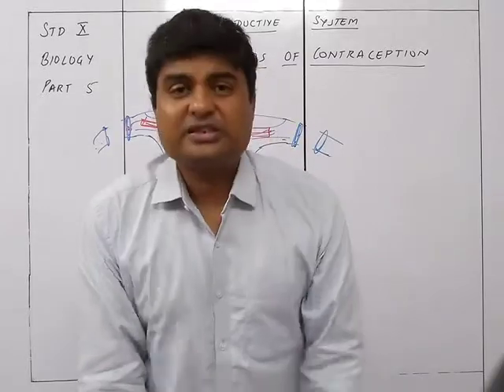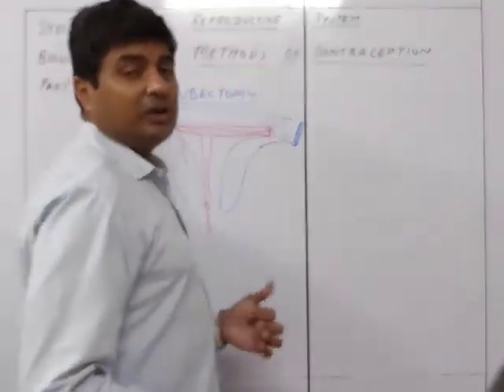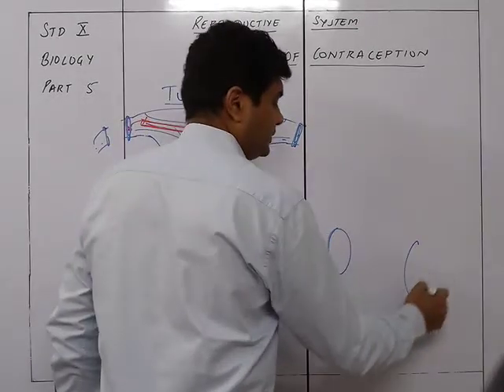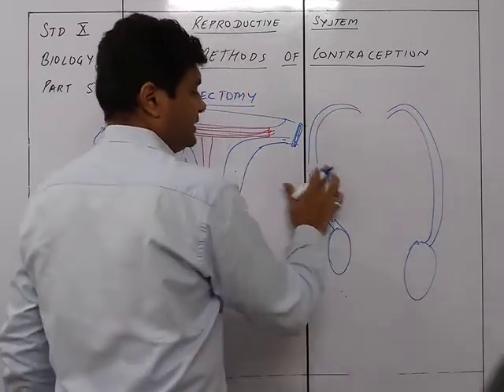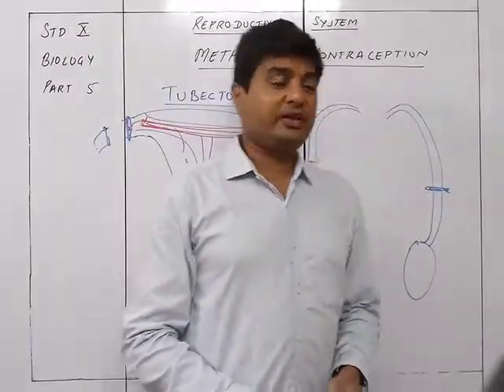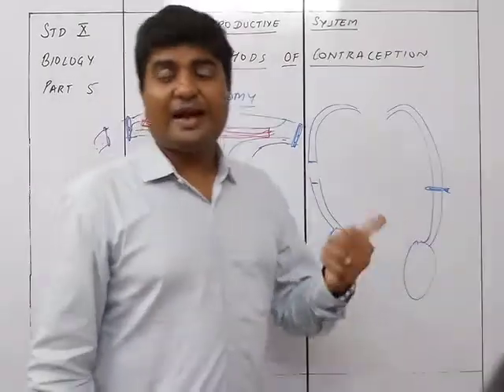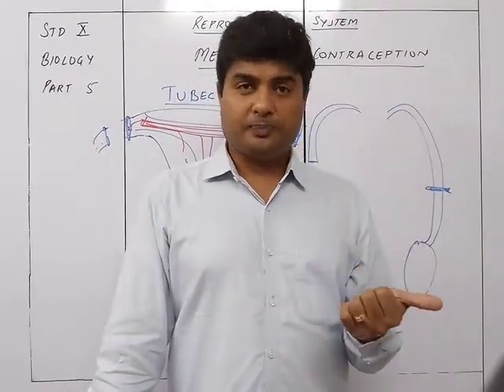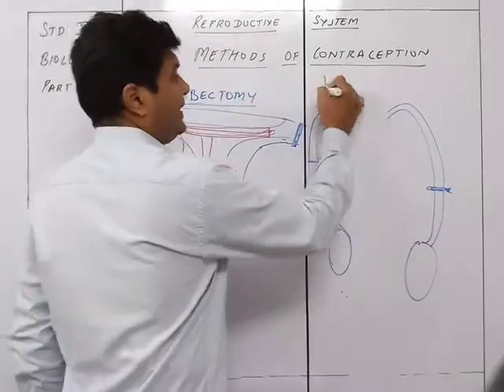Biology X Reproductive System Part 5 Contraception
Biology X Reproductive System Part 5 Bhavin Sir's Tutorials Source Concise Biology text book